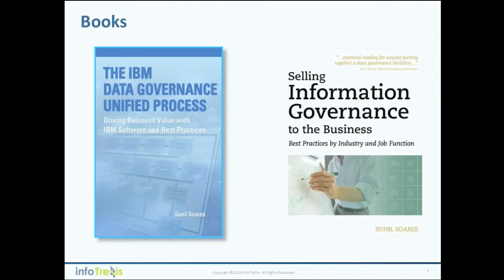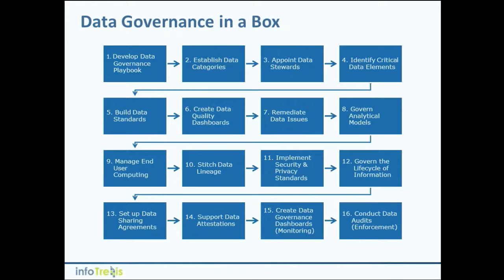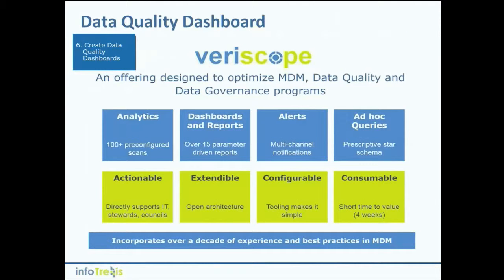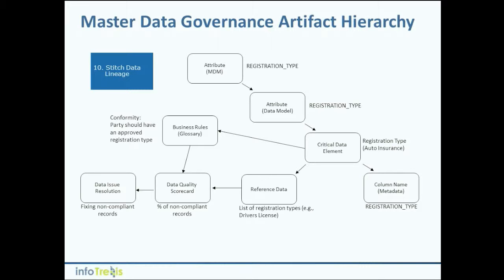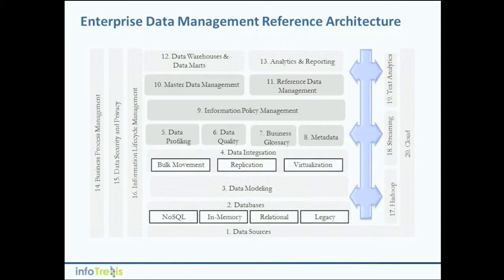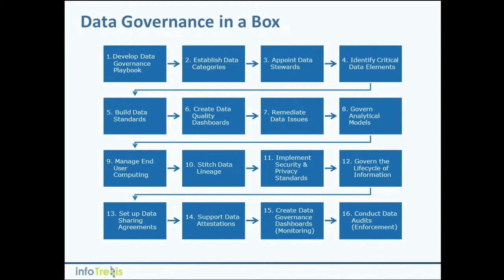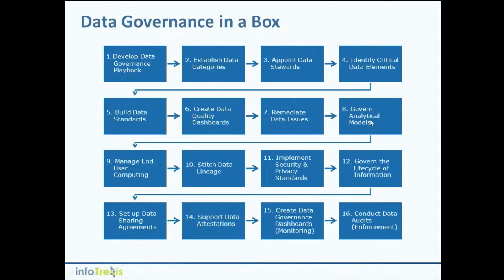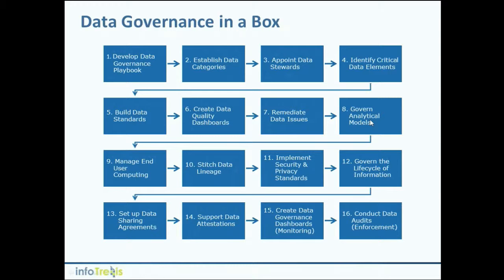Data Governance Webinar Video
The video is a recording of InfoTrellis' live webinar on "Effective Implementation of your Data Governance Program" handled by Sunil Soares on April 8, 2016.

InfoTrellis is a privately owned Canadian enterprise which specializes in the Information Management space. Our expertise includes Master Data Management, Data Integration, Data Quality & Profiling and Big Data.